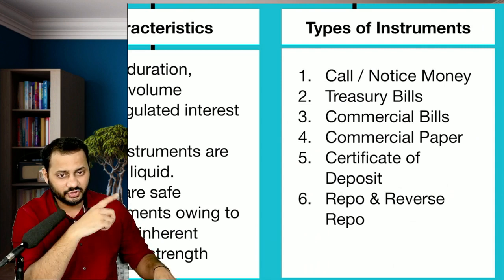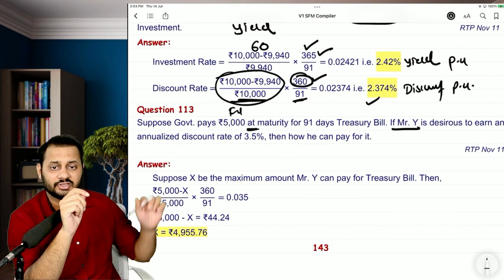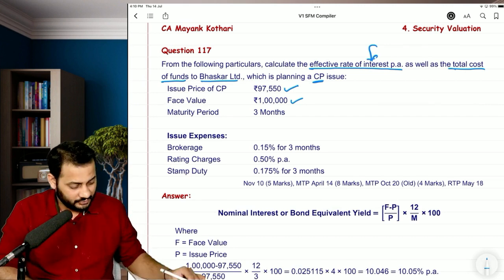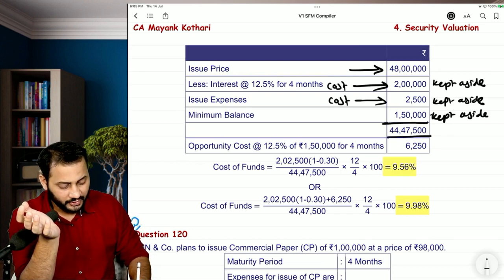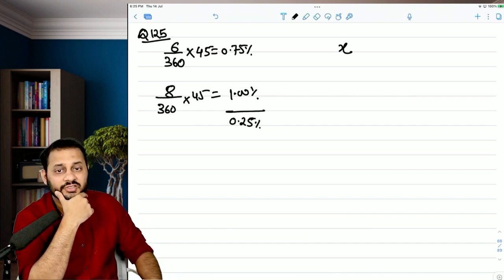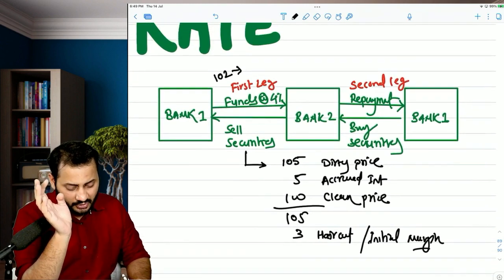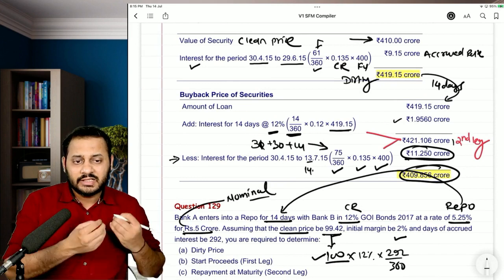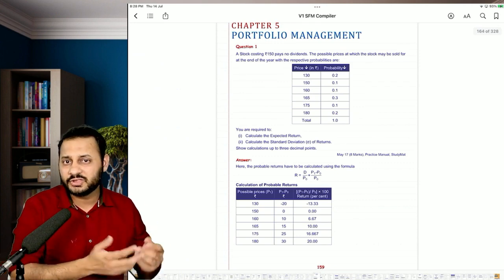18. Security Valuation Part 12 (English)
00:00 Starting
0:02:35-Q111
0:04:34-Q112
0:05:50-Q113
0:06:58-Q114
H.W      -Q115
0:10:07-Q116
0:11:55-Q117
H.W      -Q118
0:14:42-Q119
H.W      -Q120
H.W      -Q121
0:21:06-Q122
H.W      -Q123
H.W      -Q124
0:25:20-Q125
H.W      -Q126
0:41:19-Q129
0:45:25-Q128
0:52:32-Q127
H.W      -Q130
0:58:40-Q131